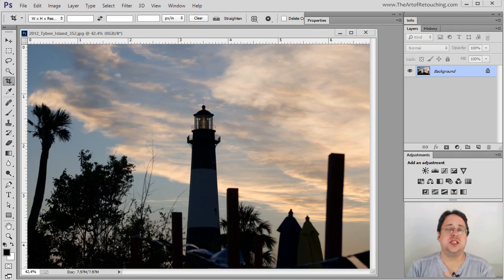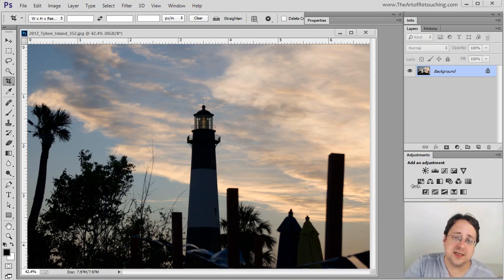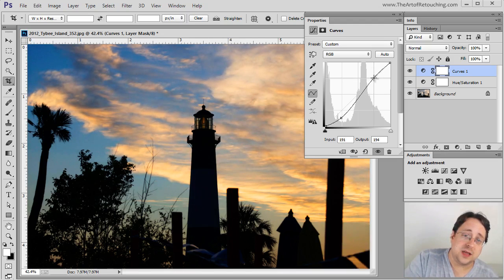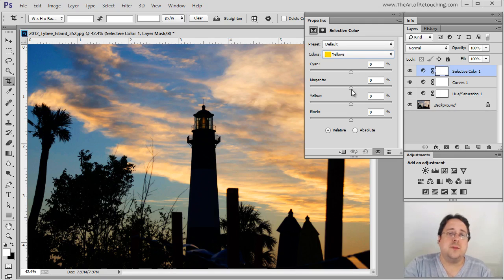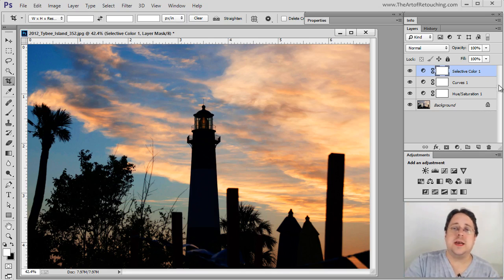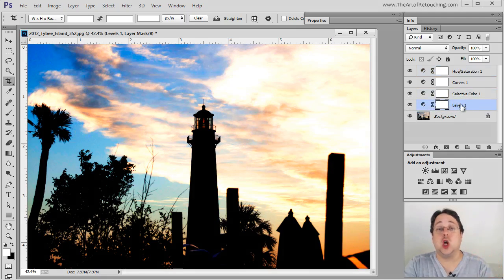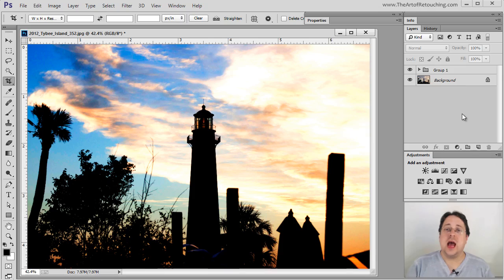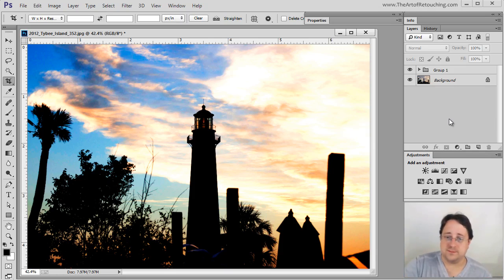Adjustment Layers - Photoshop Tutorial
- Adjustment Layers allow you to make color and tone changes to the pixel based layers below them. In short, Adjustment Layers work like tinted glass, stacked on top of each other. As you make changes to the adjustments, they will have direct, and immediate impact to the layers below it. They are special, in that you can always go back to them, and tweak the changes all you want.

Adjustment Layers do not contain pixels; they only manipulate the information contained within the pixel based image layers below them. Because they only work down, I recommend all your cloning and other pixel edits are done at the bottom of the layer stack, and putting your modifiable Adjustments at the top. This is just a loose suggestion, as I break it all the time. But starting out, I suggest you work this way.

There are currently 16 of the different Adjustment Layers, and personally, I only use 7 of them. The rest of them are either rudundant, or so specialized, they light as well just be in the filter menu, and not actually adjustments. But I suppose different people work in different ways, so we are stuck with them the way they are.

Primary Adjustment Layers

The ones that I personally use the most are:

Curves - There is no better way to make Tonal Changes, than with Curves. It will take some practice with them, but once you get the concept, they will become an invaluable resource. Curves will allow you to grab the entire Tonal Range from Black to White, along with Shadows, Midtones, and the Highlights.

Selective Color - Without the need to create a mask, you can grab individual colors and adjust them. This is also the only tool that will allow you to work within the RGB color space, but use a CMYK palette. This is huge, because if you want to add yellow to the color yellow, you select the yellows, and adjust the yellow slider. It makes perfect sense right?

Hue/Saturation - This will do the obvious, and add or remove saturation from your image. There is added power here, because you can also completely change the color of objects. For example, make a red shirt, blue. Lots of fun to be had here.

Secondary Adjustment Layers

The ones that I personally use sometimes are:

Levels - Like Curves, you can adjust the tonal range. Levels, however, are limited to Black, Midtone, and White. I will often use curves, but while levels had it's place, they are often easier to use for beginners.

Vibrance - Oddly, the Vibrance pallete has a Saturation slider. This is so you can use one tool, and adjust warms and cool colors at the same time. By definition though, Vibrance will enahance the weakest colors, while Saturation will enahance all the colors. But more obviously, Vibrance will boost the blues, while Saturation boosts the reds and yellows.

Photo Filter -This is my warm, happy place. It's also my "too lazy to manually adjust skin tones" tool. I simply apply a warming filter to the skin, and instant tan.

Black and White - No, I do not make images black and white. I work in color. Rather, I will select the whites in the image, and apply this adjustment while using an opacity. The result is a neutralization of overcast warms or cools in areas that should simply be neutral white or grey.

Other Adjustment Layers

There are several that I never use. Mainly, because they are redundant, overly complicated, or they are not relevant to Photo Retouching. They are Brightness, Exposure, Color Balance, Channel Mixer, Color Lookup, Invert, Posturize, Threshold, and Gradient Map. To be clear, there is nothing wrong with them, I simply choose not to use them.

For example, Brightness and Exposure can be done with Curves. Color Balance and Channel Mixer can be done with Selective Color. The remainder are simply not that useful to me.

To learn more about our complete 10+ hour series that this video comes from, simply go to Photoshop Basic Course - Video Class Edition.

This Adobe Photoshop Tutorial answers the question: What are Adjustment Layers? If you would like to learn more about Photo Enhancement from a Professional Retoucher, I offer Adobe Photoshop Classes. If you would just like to watch online videos, The Art of Retouching Studio offers many Photoshop Tutorials for Beginners and Advanced users.